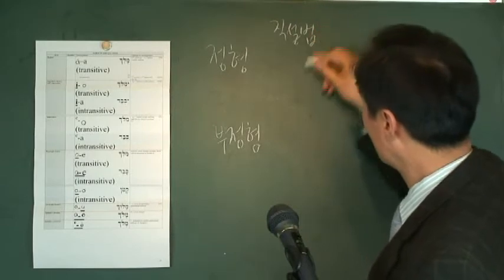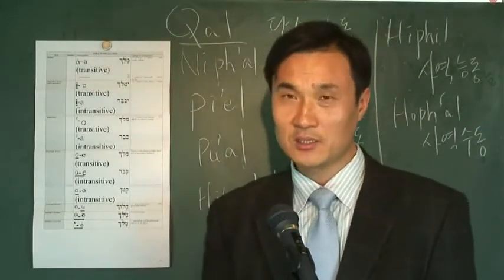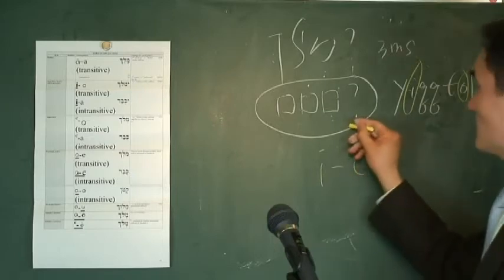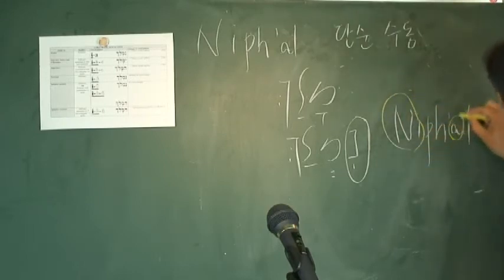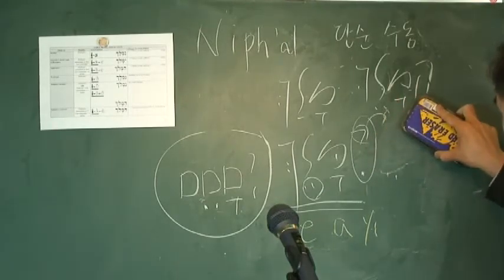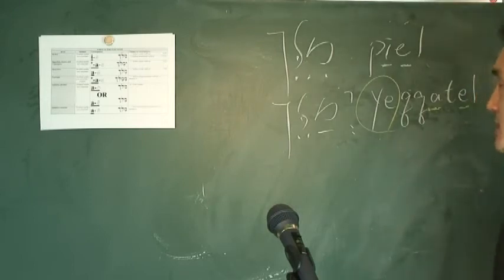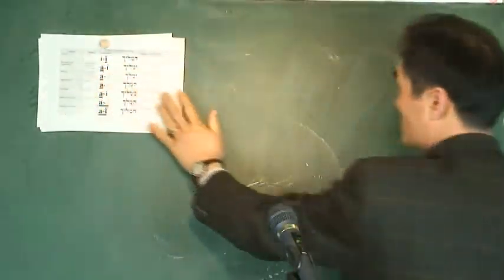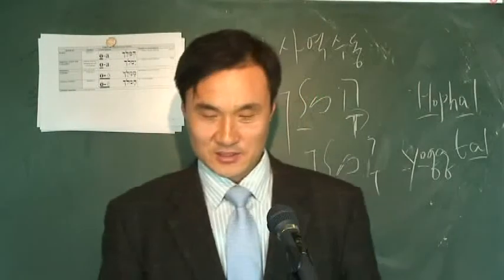Hebrew Lecture 09 : ABCMISSION-English